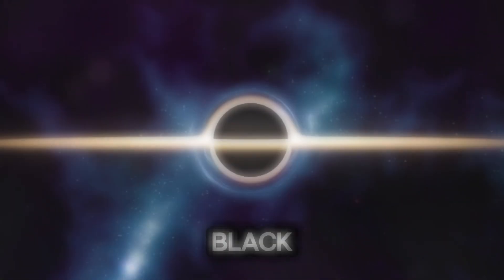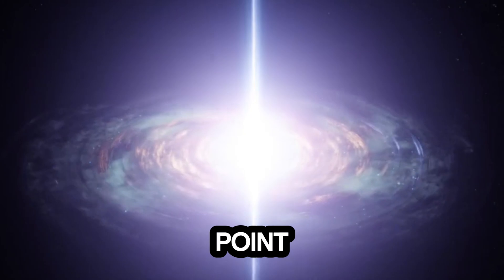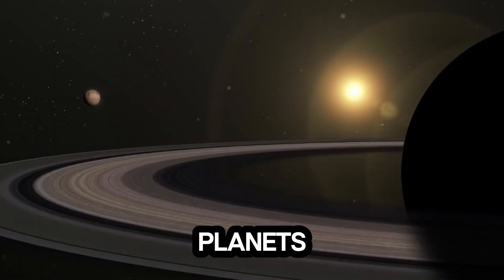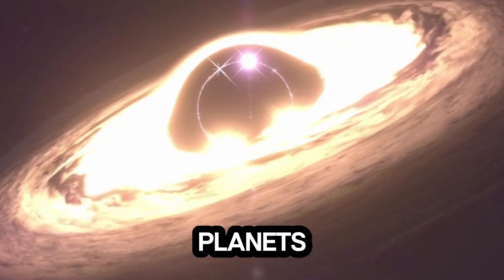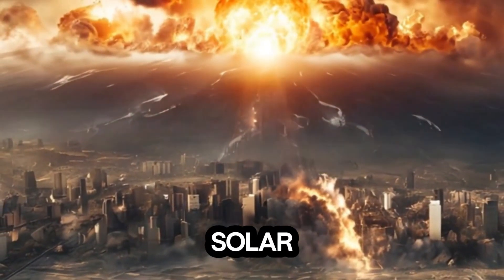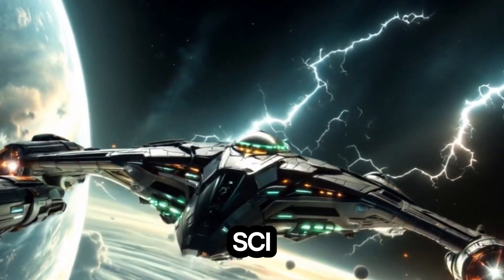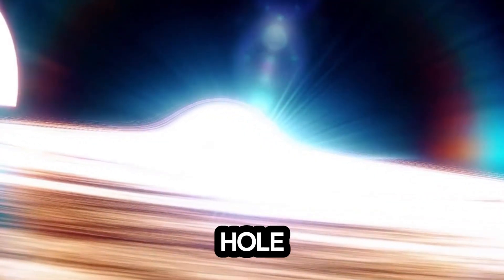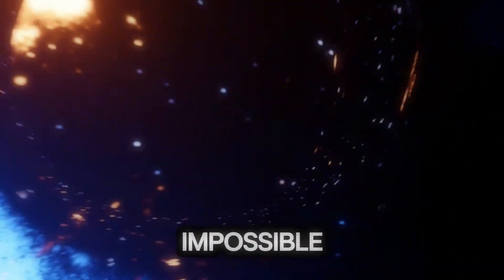A Black Hole Is Headed for Us—What Happens Next Will Shock You!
Have you ever pondered the terrifying possibility of a black hole suddenly appearing in our Solar System? What would happen to Earth? Would our Sun survive the encounter? And is there any chance we could escape its grasp?

In this captivating video, we embark on a thrilling journey to explore one of the most mind-bending scenarios in astrophysics — the sudden arrival of a black hole in our cosmic neighborhood. Buckle up as we break down the science behind black holes and their potential impact on our Solar System, step by step.

**1. What Is a Black Hole?**
We start by demystifying black holes, explaining how they form from the collapse of massive stars and the significance of the event horizon — the point of no return. Discover how these cosmic giants play a crucial role in shaping galaxies and influencing the universe.

**2. The Arrival: A Black Hole Enters Our Solar System**
Imagine a black hole with the mass of our Sun appearing near the edge of our Solar System. We discuss the initial signs of its presence, including gravitational disturbances that would affect the orbits of planets like Neptune and Uranus.

**3. The Gravitational Chaos**
As we delve deeper, we explore how black holes bend space and time, creating gravitational lensing effects that would be detectable by telescopes. What would happen to our satellites and spacecraft as they encounter these gravitational anomalies?

**4. Impact on the Planets**
What would be the fate of our planets? We analyze how weaker orbits could lead to chaos, with some planets being ejected from the Solar System while others might collide or be thrown into erratic paths.

**5. Destruction of the Solar System**
The closer the black hole gets, the more catastrophic the consequences. We discuss the potential destruction of the Sun and the devastating effects on Earth, including the terrifying process of spaghettification.

**6. Could We Survive?**
Could humanity find a way to escape? We explore the possibilities of establishing bases on Mars or using advanced spacecraft to navigate the gravitational pull of the black hole. What are the odds of survival in such a dire scenario?

**7. Conclusion: Should We Worry?**
Fortunately, black holes don’t just appear out of nowhere. We discuss the current state of astronomical monitoring and the distance of the nearest known black hole, reassuring viewers that Earth is safe for now.

Join us as we ponder these cosmic questions and more! What do you think? Would humanity find a way to survive a black hole encounter?

Until next time, keep wondering about the universe — because out there, the impossible might just be possible!

00:00:00 Black Hole: A Cosmic Enigma 🌌
00:00:25 Understanding Black Holes: The Event Horizon 🚪
00:00:50 The Arrival: A Black Hole Enters Our Solar System 🌠
00:01:36 Gravitational Chaos: Distortions in Space-Time 🌪️
00:02:30 Destruction of the Solar System: A Grim Scenario ☠️
00:03:01 Could We Survive? Escaping the Black Hole's Grasp 🚀
00:03:36 Monitoring the Skies: Safety from Black Holes 🔭
00:03:58 The Fragility of Existence: A Cosmic Reminder 🌍